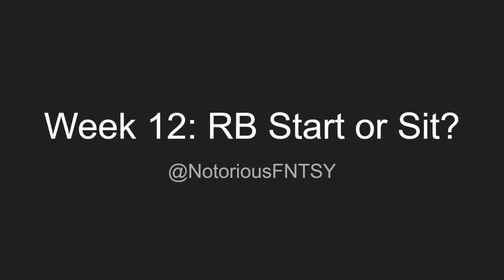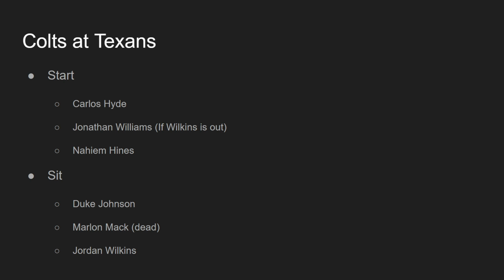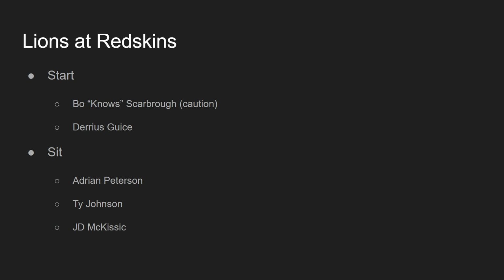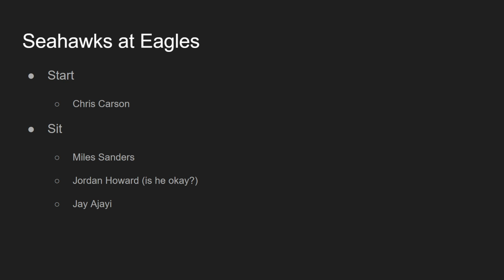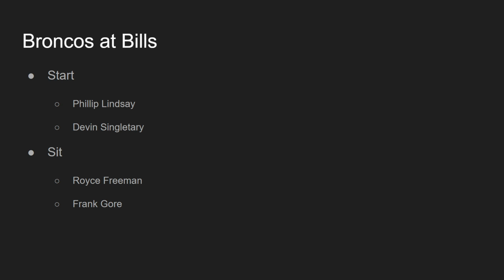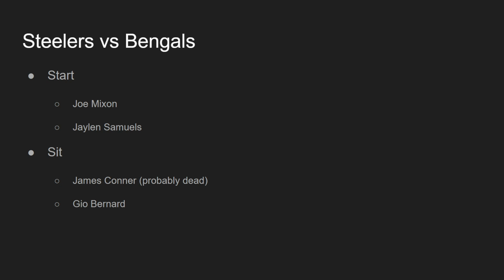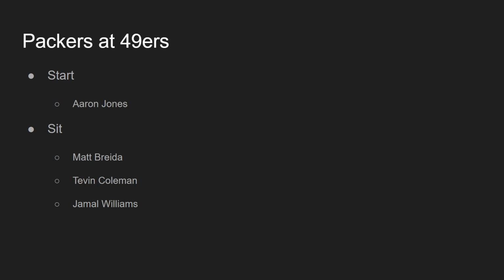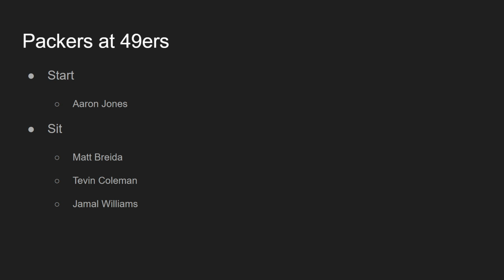2019 Fantasy Football: Week 12 Running Backs - Start or Sit? (Every Match Up)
2019 Fantasy Football: Week 12 Running Backs - Start or Sit? (Every Match Up)

In this video I talk about running backs week 12 that I would start or sit. Every notable fantasy RB is talked about in this video.